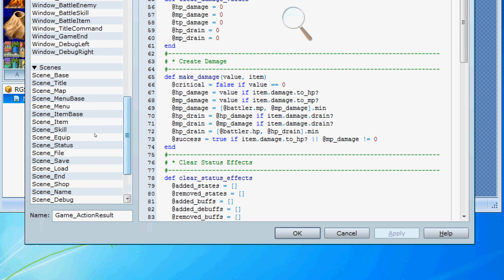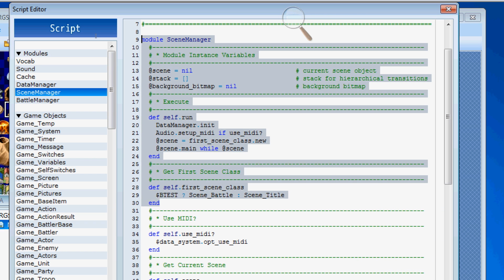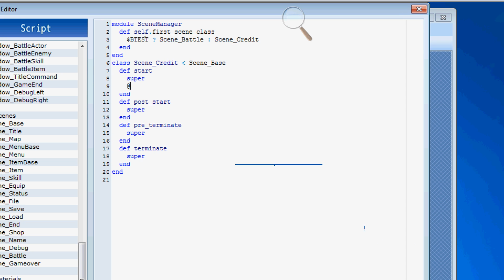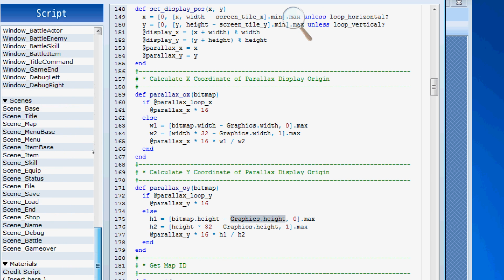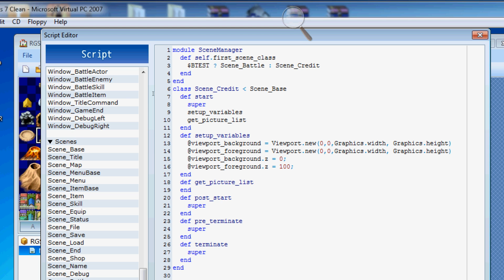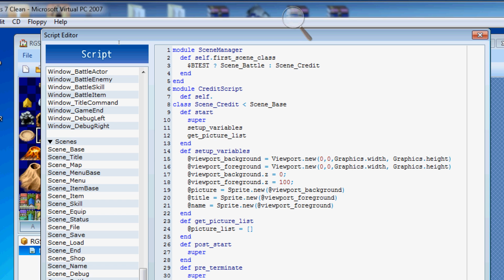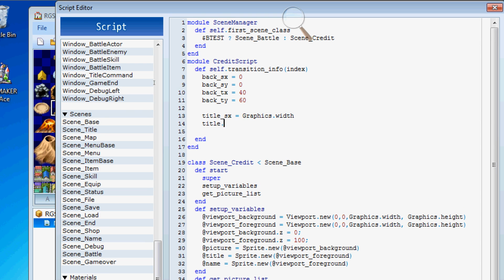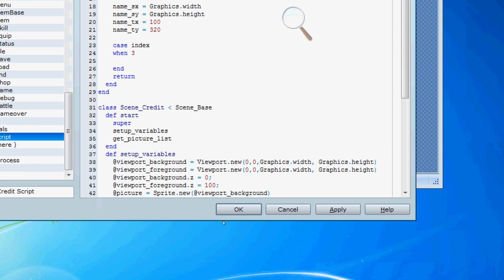Rmvxace - Tutorial 5 - Titlecreditscript Part 1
This tutorial goes over creating a scene/pictures and moving them about the screen etc.  This also goes over creation of many new classes and modules.